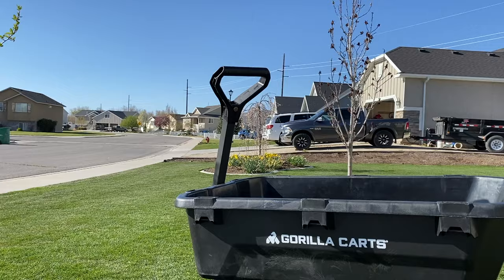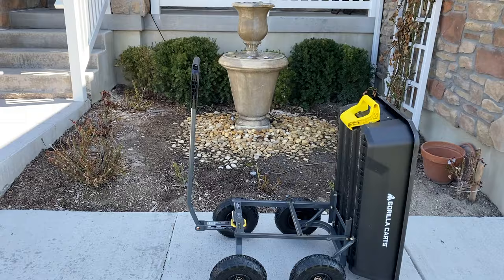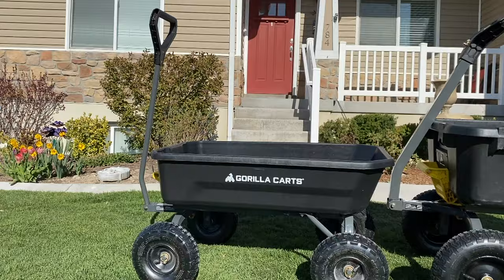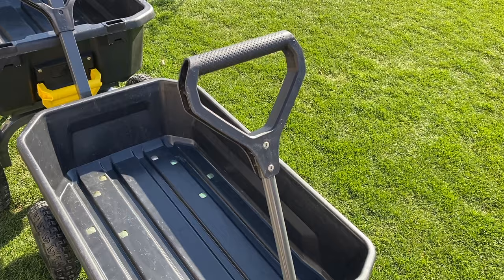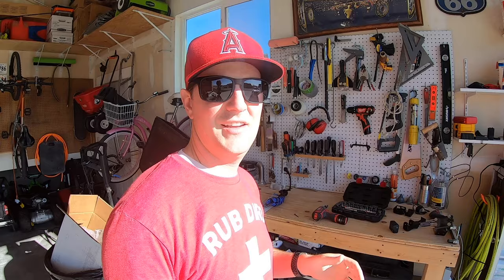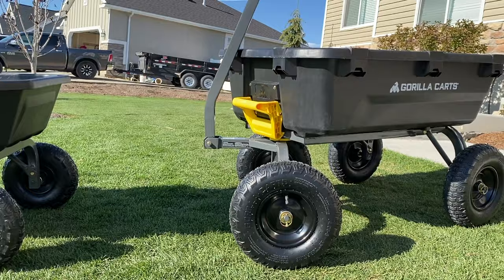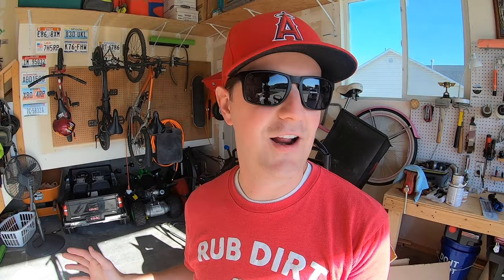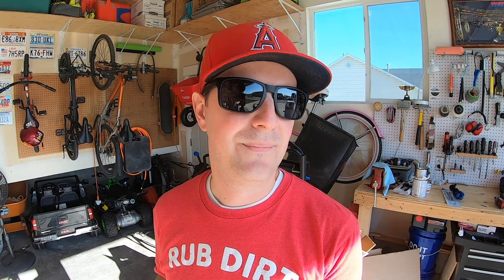Comparing Gorilla Carts - Which Size Dump Cart Is Better??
After purchasing the 4 cubic foot sized Gorilla Cart, I wasn't sure if I made the right decision, so I decided to purchase the bigger, 7 cubic foot cart and compare the two. Hopefully this is helpful to someone.

Products/Gear that I use: